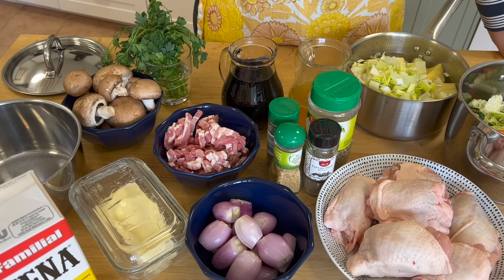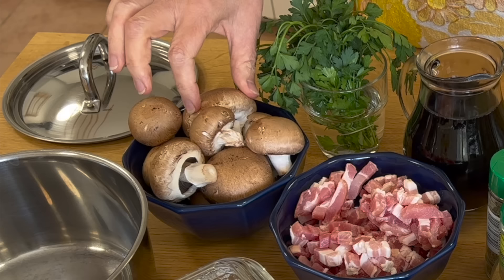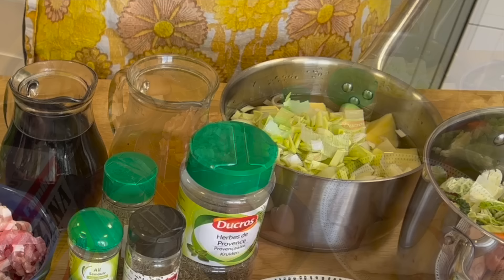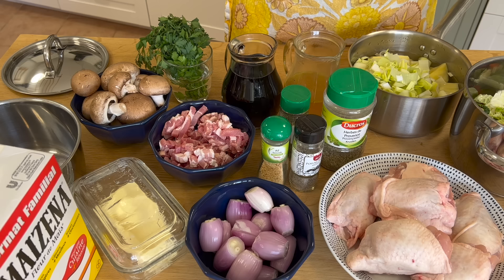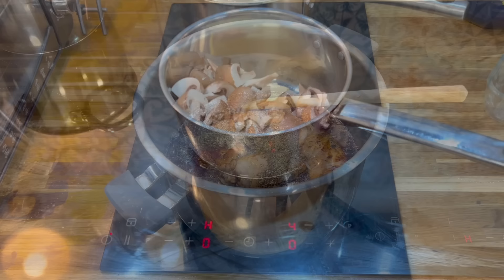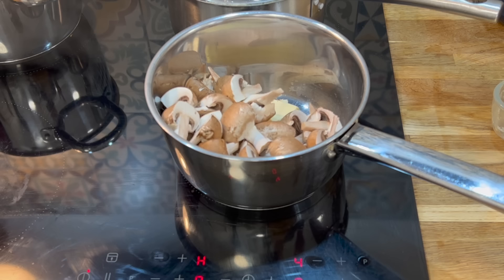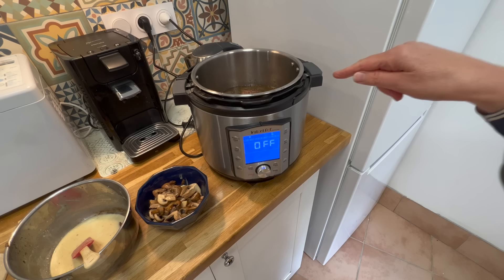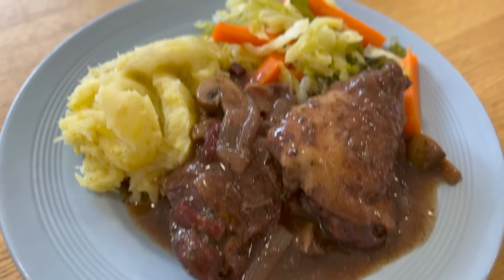Cheap, Quick & Easy Chicken Cooked in Red Wine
I run through one of my favourite French classics Coq au Vin.

Coq au vin Ingredients

1kg / 2lbs Chicken thighs (Bone in)
12 peeled shallots
200g / half a pound of smoked lardons / chopped fatty bacon
250g / 9oz of mushrooms (cut in quarters if large) + butter to sauté the mushrooms
500 mls / 2 cups of red wine
250ml / 1 cup chicken stock (I used a stock cube & water)

3 garlic cloves or 2 tablespoons of dried garlic
1 teaspoon pepper
1 teaspoon thyme
2 teaspoons of mixed herbs (Herbs de Provence)

To Chicken
2 tablespoons cornflour
2 tablespoons butter

Equipment used
Camera  : iPhone

Apple iMovie*